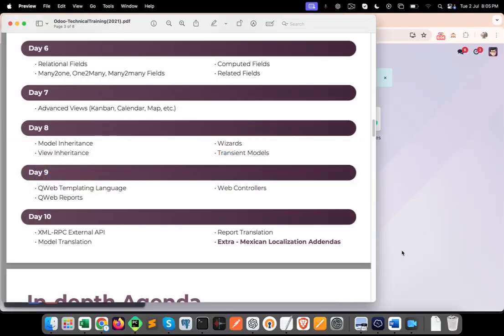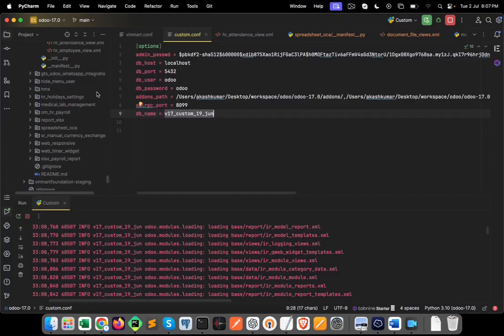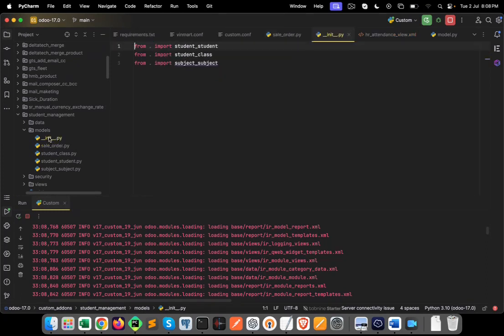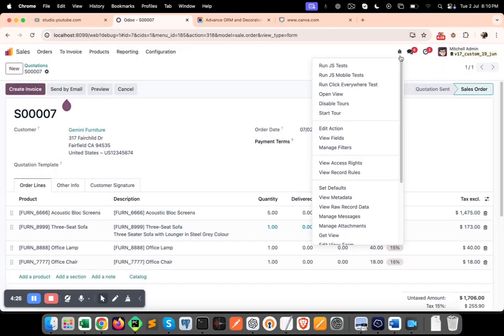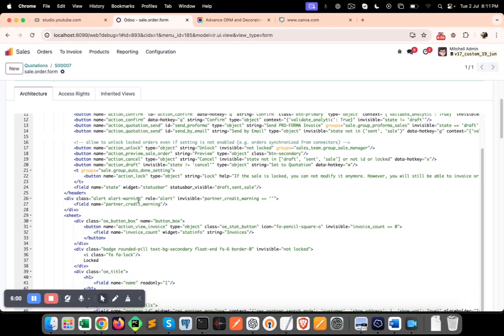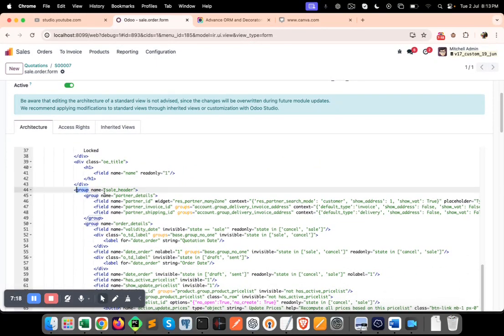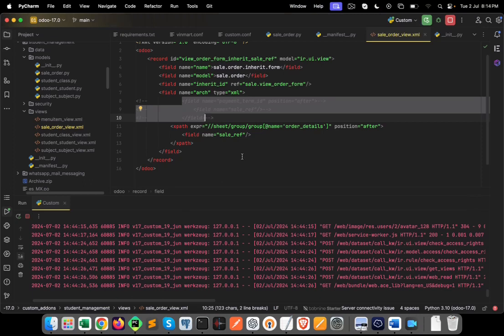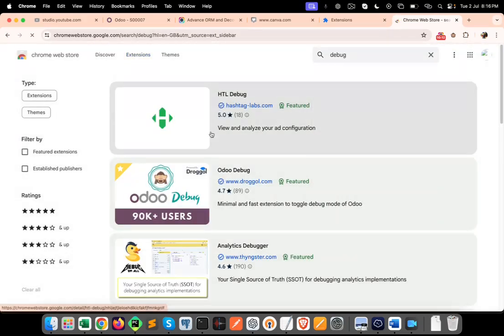Understanding Model Inheritance and View Inheritance in Odoo 17. days 8.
In this video, we dive deep into the concepts of Model Inheritance and View Inheritance in Odoo. Whether you’re a beginner or an experienced developer, this tutorial will help you understand how to effectively extend and customize models and views in Odoo.

We’ll cover:

 1. Model Inheritance:
 • Types of model inheritance: classical, delegation, and polymorphic.
 • How to extend existing models without modifying the core code.
 2. View Inheritance:
 • Types of view inheritance: primary, extension, and inheritance with xpath expressions.
 • Techniques to customize and extend existing views.
 • Demonstrations of real-world scenarios.

By the end of this video, you’ll have a solid understanding of how to leverage inheritance in Odoo to build robust and maintainable applications.